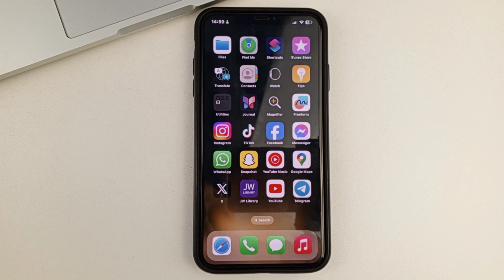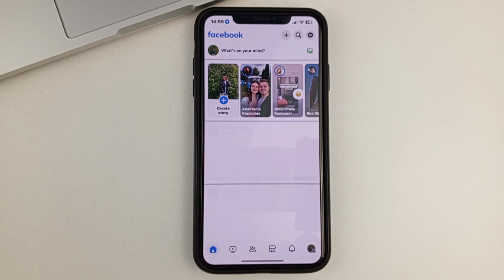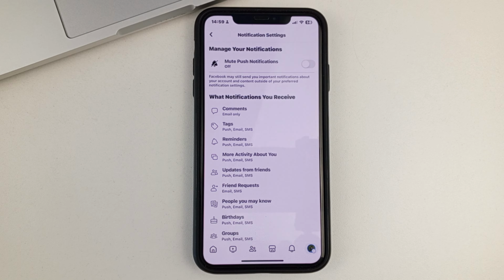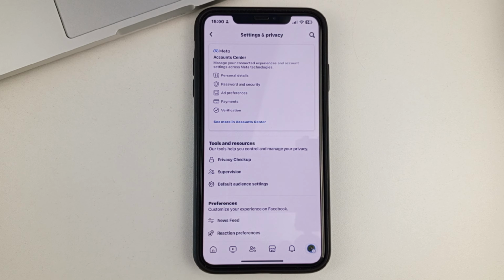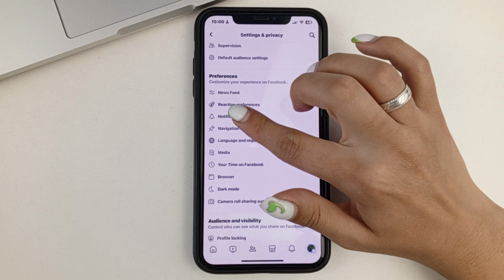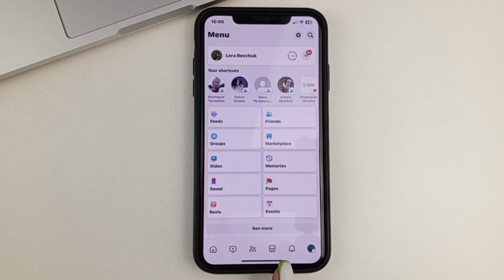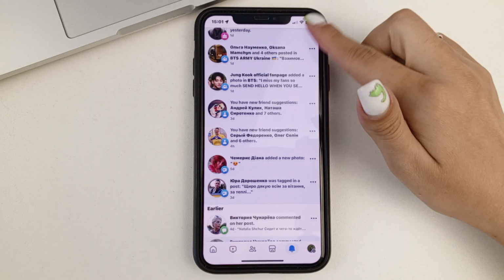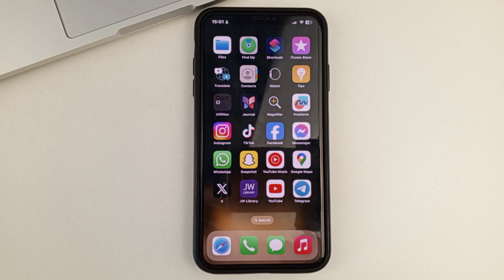How To See Who Shared My Post On Facebook - Full Guide